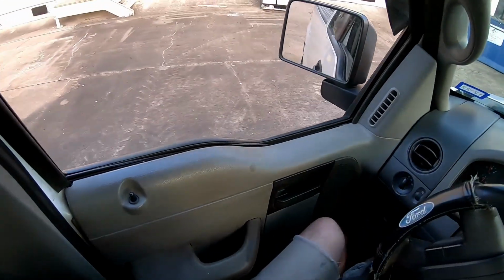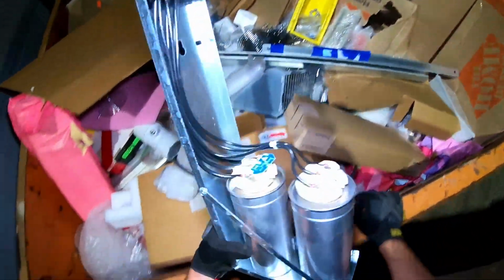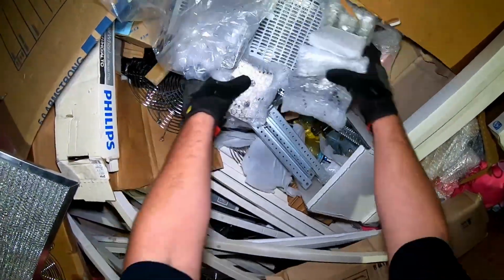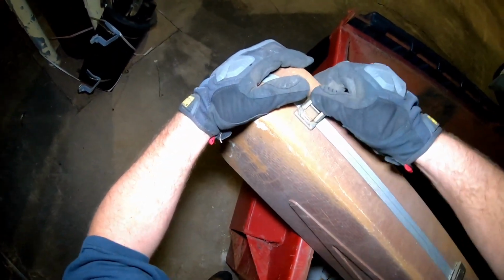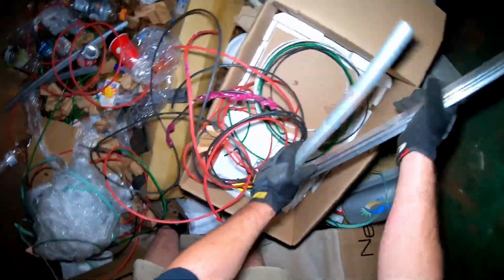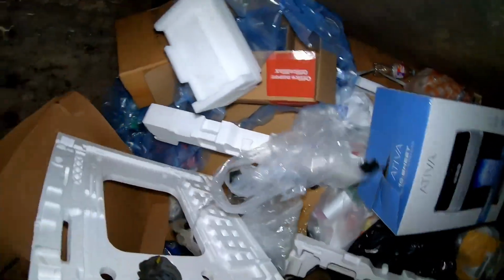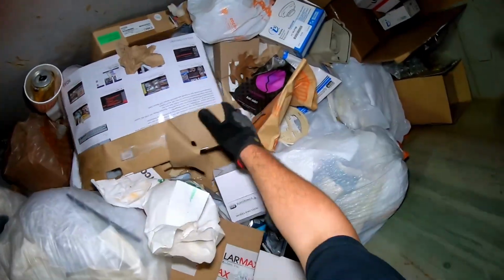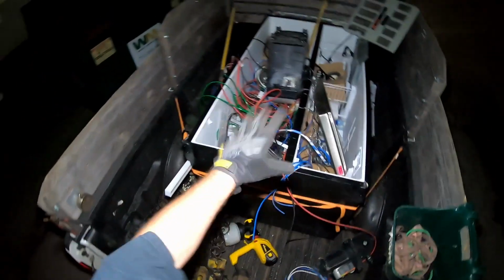Dumpster Diving "It’s Just A Little Crusty On The Outside"